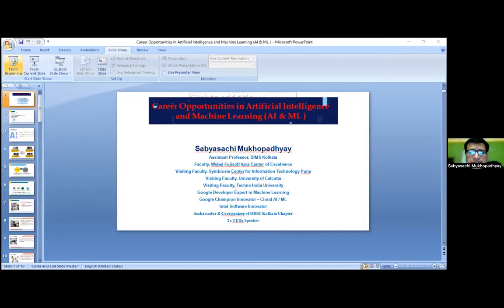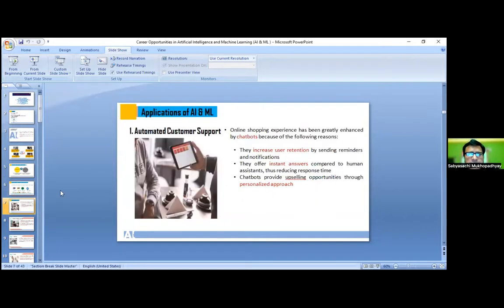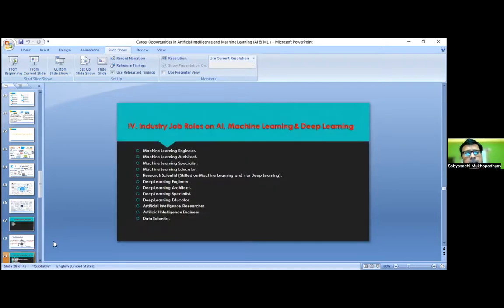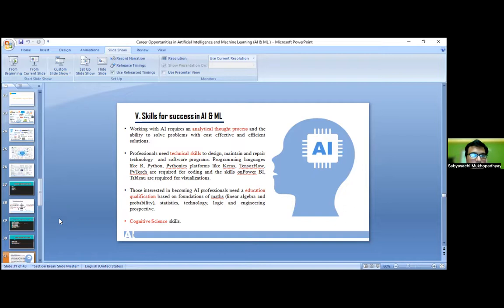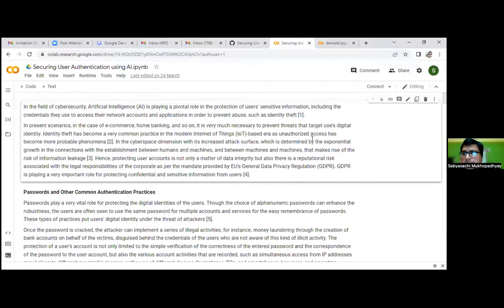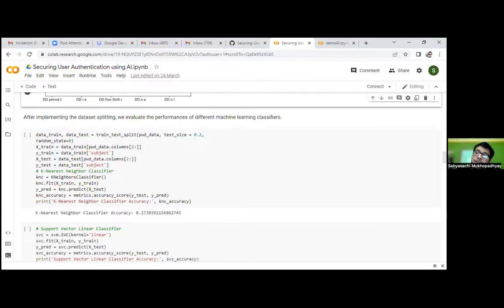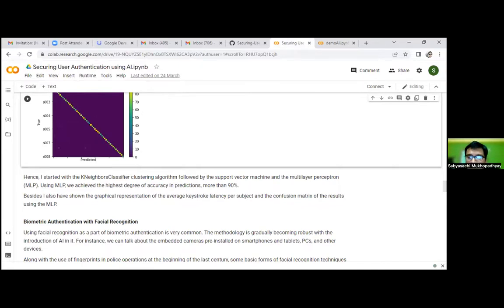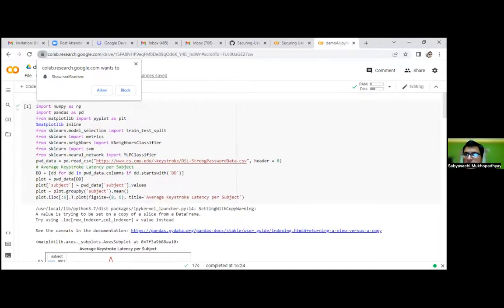Sabyasachi Mukhopadhyay's Invited Talk on AI & ML organized by IEM & UEM IEEE Student Branch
Sabyasachi Mukhopadhyay is an Assistant Professor of Business Analytics in PG Management Studies at BIMS Kolkata.He is also the Faculty at Webel Fujisoft Vara Center of Excellence.  Apart from being the 'Champion Innovator-Cloud AI/ML (Google)',he is also the ‘Google Developer Expert in Machine Learning’ and ‘Intel Software Innovator’. Mukhopadhyay is involved in teaching of IoT at the University of Calcutta as a Visiting Faculty.He is the Visiting Faculty of Analytics in PG Management Studies at Symbiosis Center for Information Technology.He is also the Visiting Faculty in PG Management Studies on Entrepreneurship, Innovation & Venture Development in Techno India University. He served as a University Faculty of Business Analytics and Statistics at School of Management Sciences, MAKAUT. He was also the University Course Coordinator of BBA and MBA in Business Analytics at MAKAUT.Mukhopadhyay was a Project Scientist at Nanoscope Technologies for a brief period of time. Mukhopadhyay did his B.Tech in ECE from CEM Kolaghat in 2012.Mukhopadhyay received MS in Physical Sciences from IISER Kolkata and was the ‘Topper’ of 2015 batch. He is the ‘Course Curriculum Developer’, ‘Paper Setter’, ‘Examiner’ and ‘Moderator’ of MAKAUT, University of Calcutta, Techno India University and SCIT Pune. He was the ‘Co-Founder’ and ‘Chief Research Officer’ of Twelit MedTech Pvt.Ltd and currently involved in startup mentoring activities.For instance, he is the ‘Honorary Advisor’ (Technical Development) of Solaire Initiative Pvt.Ltd and a cyber security company named Cyber3ra. He was featured in Facebook’s special coverage ‘The Limitless’ as one of India’s leading innovators of 2018.
He has more than 55 publications which include patent, books, journals and proceedings.His findings on AI based retinal disease detection and AI based early stage cancer detection has been highlighted in all leading newspapers like ‘The Hindu’, ‘The Economic Times’, ‘The Indian Express’, ‘Business Standard’, ‘Daily World’ as well as on television channels like ‘Zee News’, ‘Odisha Tv’, ‘NewsX’, ‘News World India’.His research success also has been featured in leading national and international tech magazines like ‘eHealth’, ‘Analytics India Magazine’, ‘The Better India’, ‘BioSpectrum’.He received several international awards which include ‘Best Research Paper Award’,prestigious ‘SPIE Photonics Education Scholarship-2014’, ‘Most Inspiring Facebook Developer Circle Lead’ (twice), 'Best Supportive Lead', 'Master "Hacker" Award','Alumni Award 2020 By IISER Kolkata' and so on.He also received several travel grants from SPIE,IISER to present research works in international conferences. Mukhopadhyay was on-boarded as nominated ‘Board Member and External Expert of Institution’s Innovation Council (IIC)’ at IEM Kolkata, Techno India Main Salt Lake and IISER Kolkata. Mukhopadhyay was also on-boarded as an External Expert of NISP committee at IISER Kolkata. Mukhopadhyay delivered invited talks, served as panelist and judge of hackathons in leading IITs, IISERs, NITs, IIEST Shibpur and many leading state, central universities of India.He also delivered invited talks in foreign universities like 'University of Global Village,Bangladesh','Université Kofi Annan de Guinée, Guinea','Gyalpozhing College of Information Technology, Bhutan' and so on.Sabyasachi’s research on AI based early stage cancer detection has been included in the current affair syllabus of India’s top Govt. official competitive exams like UPSC,IAS,IBPS,Banking etc. Mukhopadhyay was also invited to deliver talks in ‘ATAL AICTE Faculty Development Programme’ of IEM Kolkata, CEM Kolaghat,NIT Mizoram,NIT Durgapur and ‘Refresher Courses for Faculties’ in Calcutta University.He delivered invited talk in a webinar organized by IT Department of MAKAUT on the eve of Student Induction Programme of new B.Tech,M.Tech,MCA, BSc batches.He also delivered invited talks in the Student Induction Programme of new B.Tech batches in IEM Kolkata, NSEC and CU. He was also invited as a ‘Judge’ of NASA Space Apps Challenge 2018 at Heritage Institute of Technology Kolkata.He was the Judge of ‘Hult Prize’ at Netaji Subhas Engineering College and Calcutta University.He delivered TEDx talks twice in TEDxBalajiITS and TEDx HITKolkata.His TEDx talk at TEDxBalajiITS was featured in news channels including ETV Telengana, Chappudu TV and the newspapers like Velugu,Andhra Jyothy,Sakshi and so on.He wrote technical articles for the editorial of leading Bengali daily, Anandabazar Patrika.He also wrote an invited article on AI applications for COVID 19 detection written in Bengali was published in Bigyan Katha, a publication by Vigyan Prasar,an autonomous organization of DST, Govt. of India.Mukhopadhyay received an honorary mention in the government official site of 'Embassy of India to Switzerland,The Holy See & Liechtenstein' for his research.